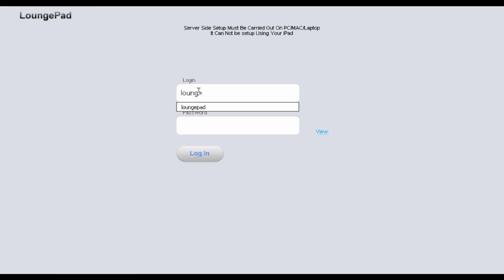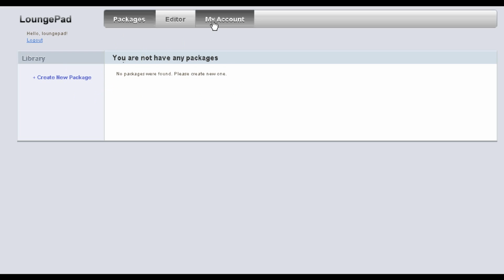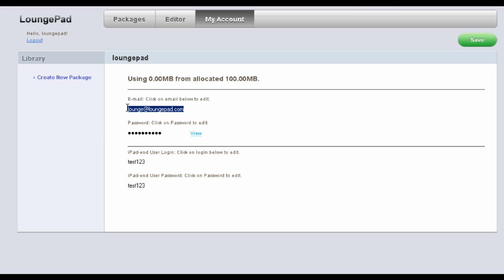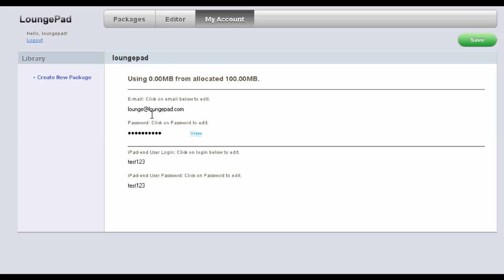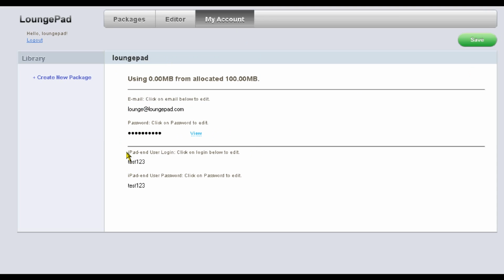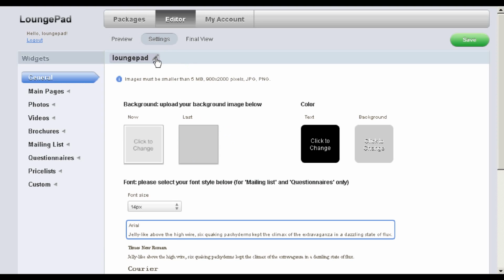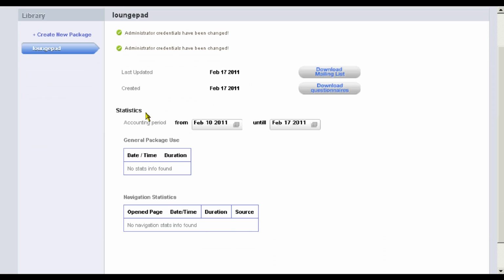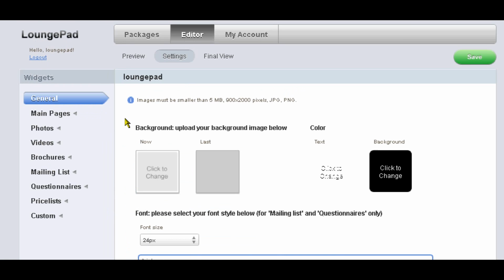LoungePad™ (iPad App) - Part 1 - Introduction & Package Setup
LoungePad™ Contents: Login & Introduction to Layout, Package Setup, My Account View (Space Allocation, Administrator Email Setup, iPad End User Setup), Editor View, Package View (Statistics, Downloading Mailing Lists and Surveys)
Turn your iPad into a waiting lounge console or kiosk, with our unique application.